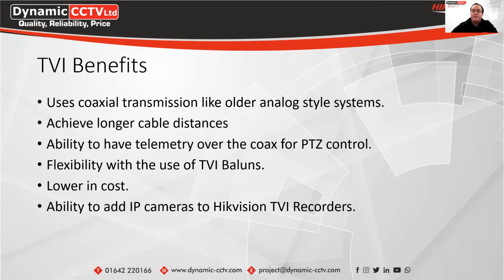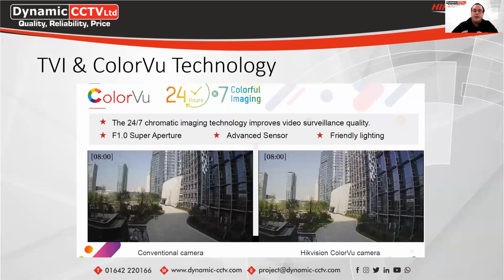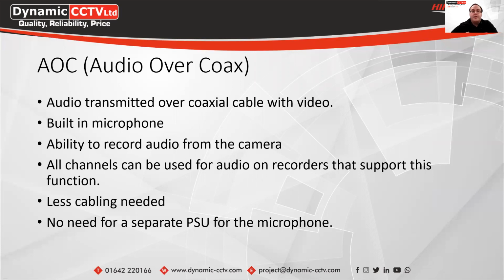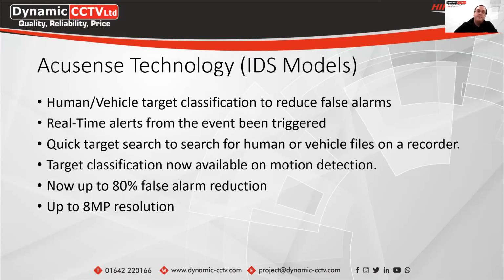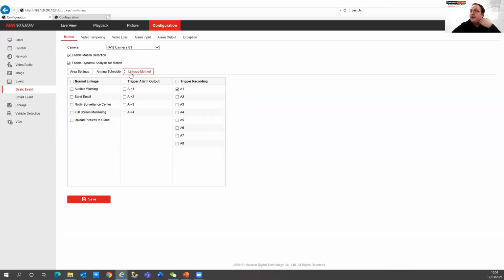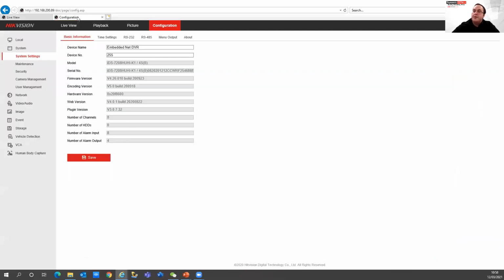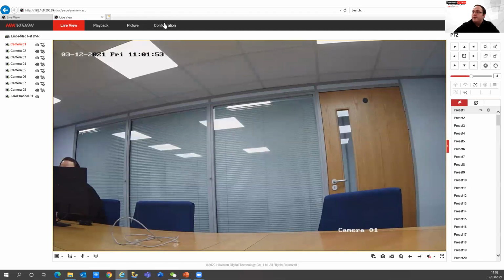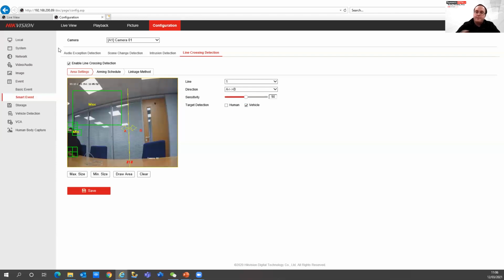Hikvision TVI Overview webinar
Remote learning available at your fingertips.
Keeping you in the know about the latest products, advances, and what's new at Dynamic CCTV.

Find out the latest news about our webinars and register to listen to them live

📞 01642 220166